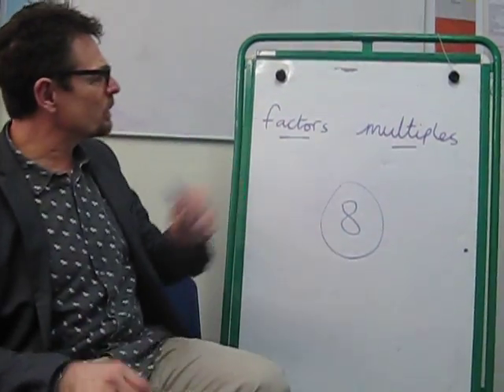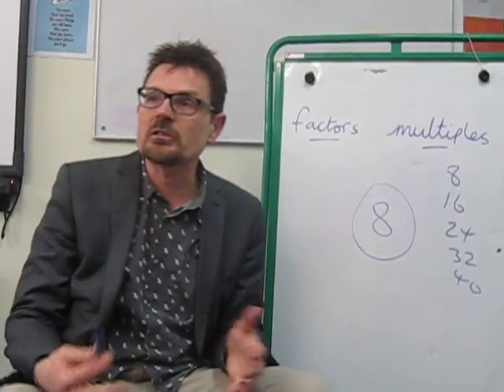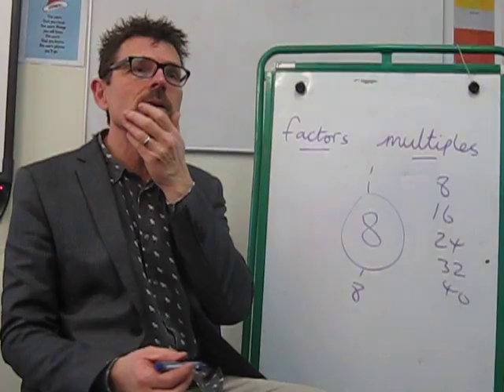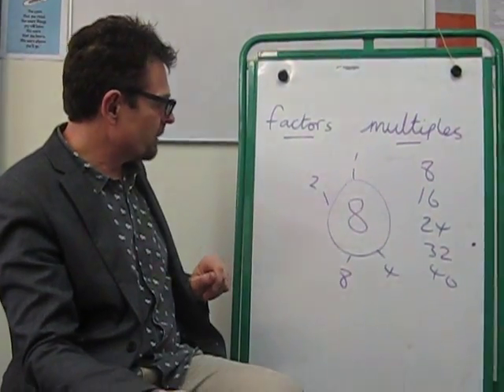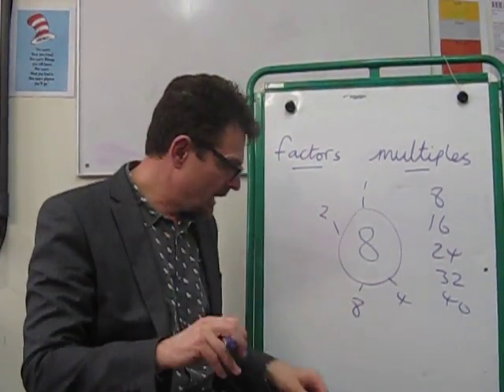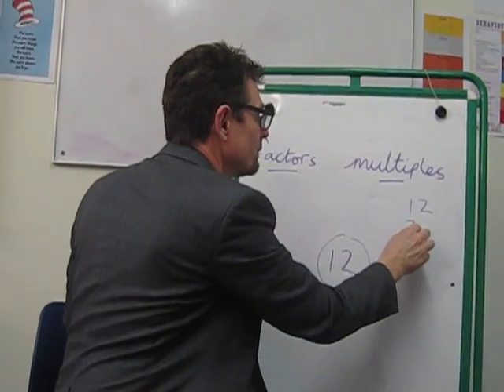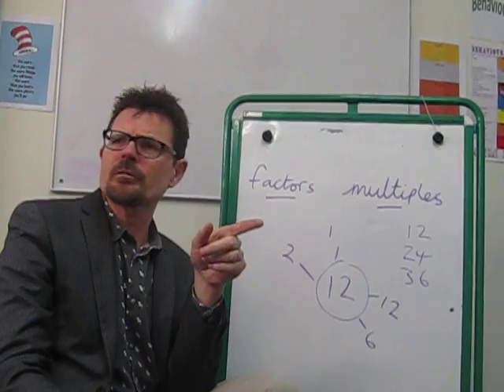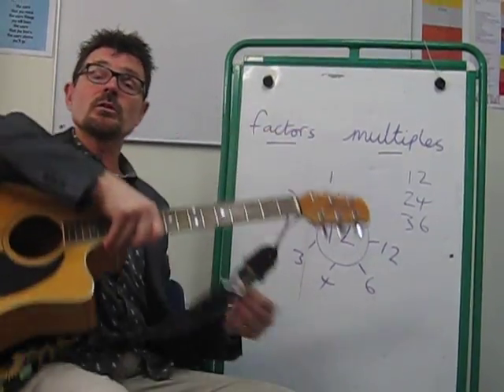Multiples and factors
Find out the difference between a multiple and a factor of a number, with Mr Nunn and his non-flowery shirt (with deckchairs on it!)